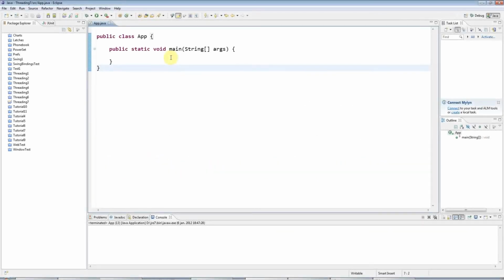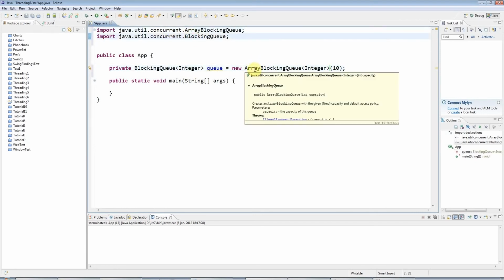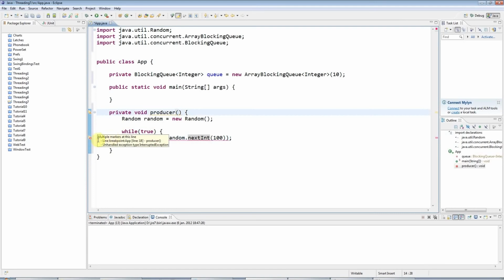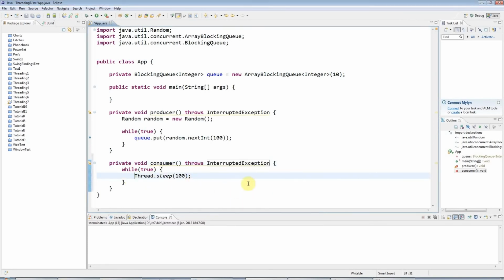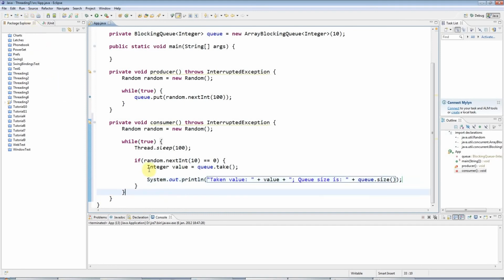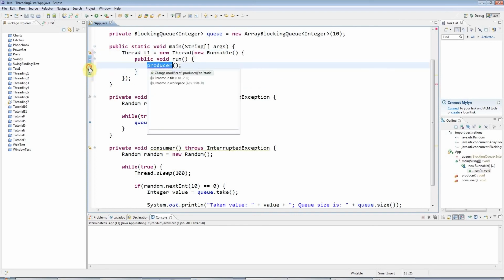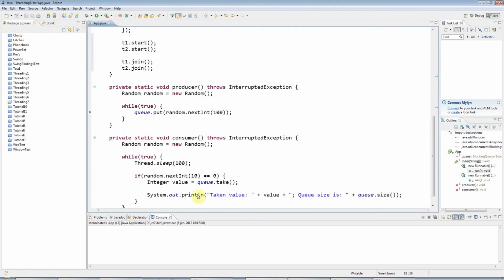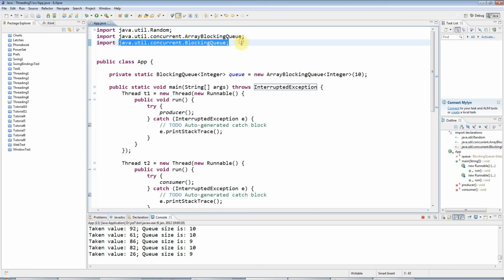Advanced Java Multi threading Part 7 Producer Consumer